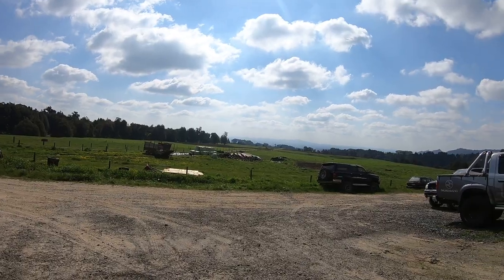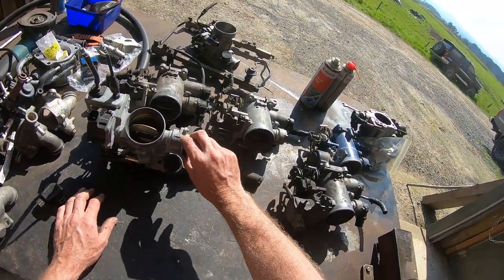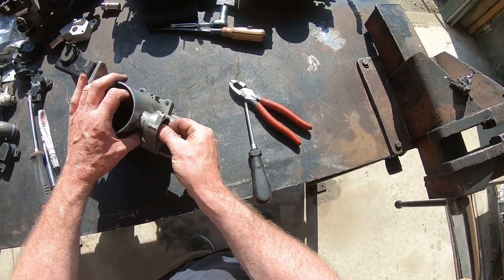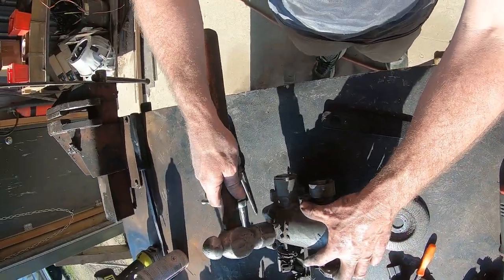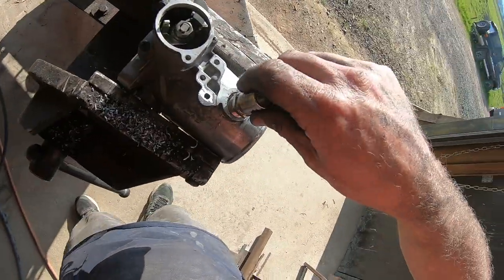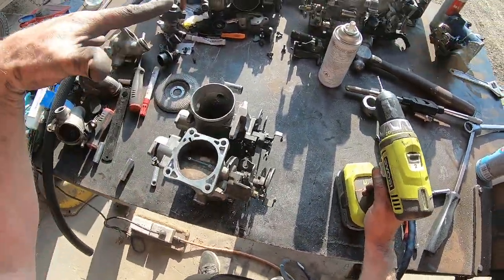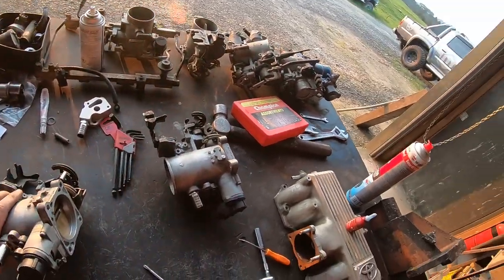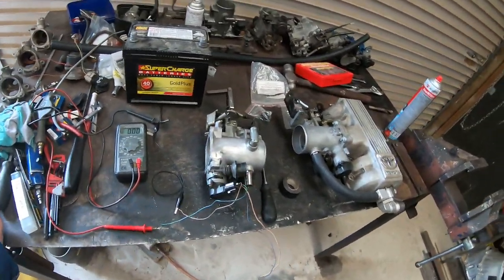1uzfe Non-vvti Throttle Body Mod Tutorial. includes Setting TPS - tricks. 1uz TRAC off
A step by step process on tidying up a 1uz throttle body off a non-vvti engine so Gen 1 or Gen 2.  This process can be used with both stock ECU and aftermarket ECU using both the stock idle air control (IAC) or an aftermarket unit.  I also include two different ways of setting the throttle position sensor.